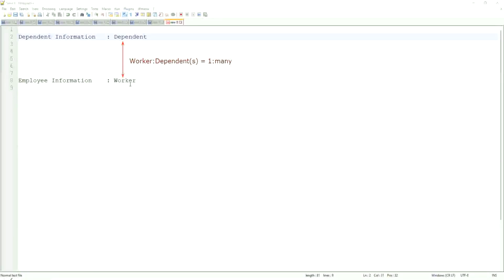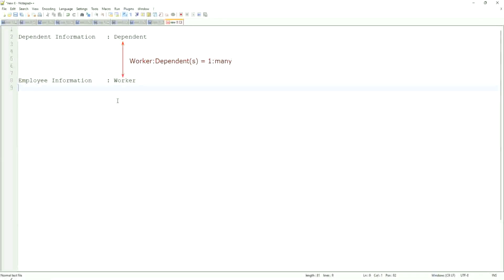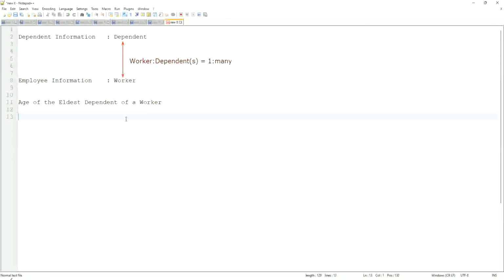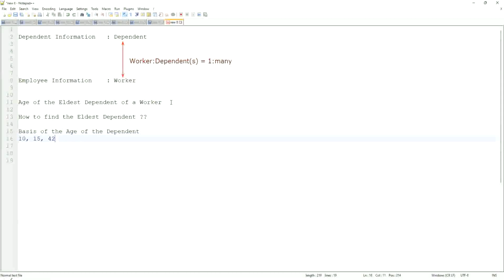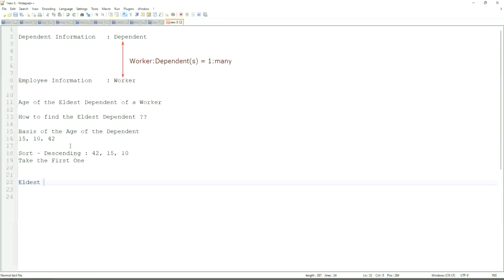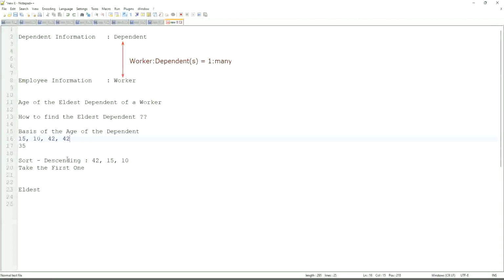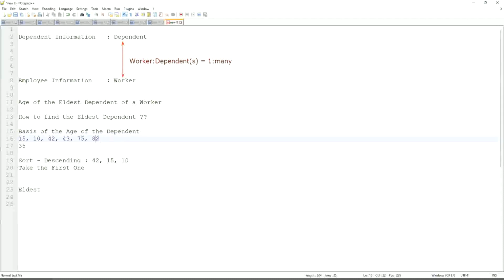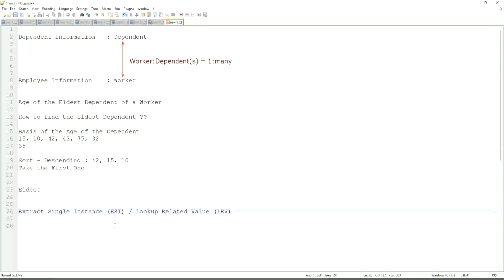Expression Fields Calculated Fields In Workday HCM